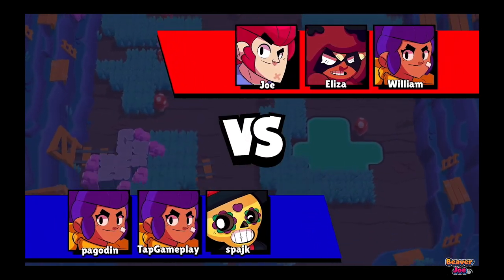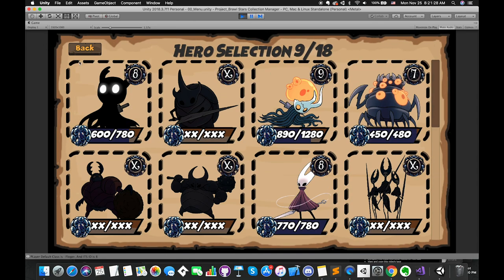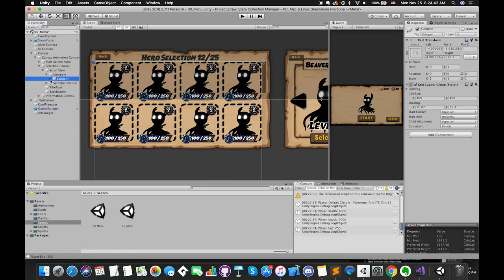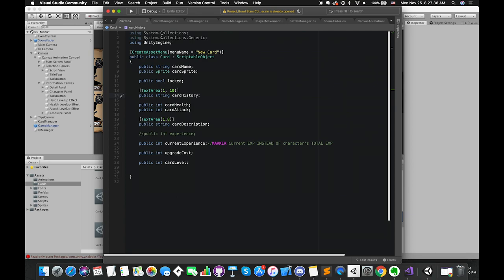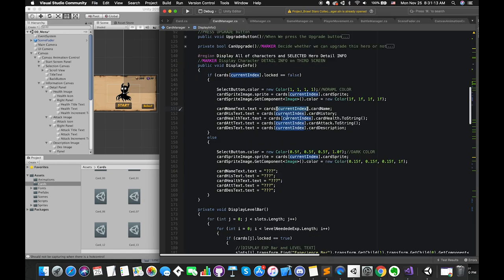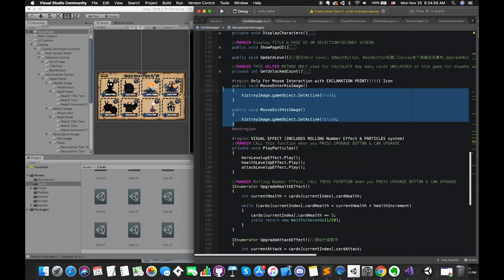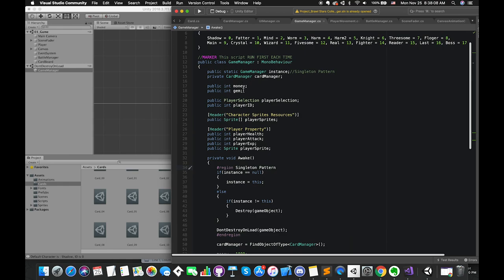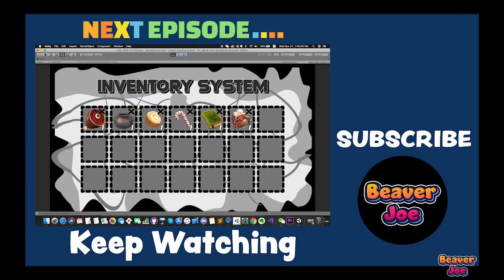Overview of my Unity HERO SELECTION MENU (Recreate Brawl Stars Main Menu)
In this video, We will have a look at my unity workflow on the Hero Selection Menu. I will recreate the Brawl Stars Hero Selection Menu and character Information Panel. I will cover how to achieve this project and explain all the scripts in 12 mins.

🤩 Hopes SMASH likes 👍 and subs  🐿 button. I very much appreciate your subscription.

☘️ Finally, Have a nice Day/Night!